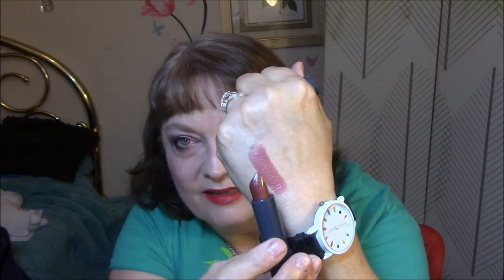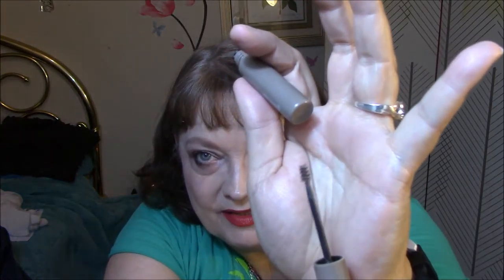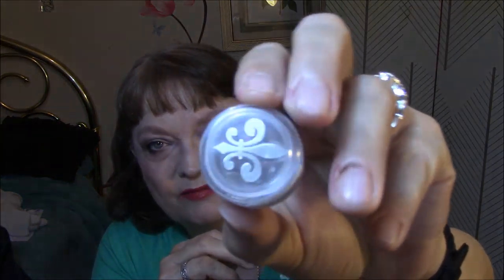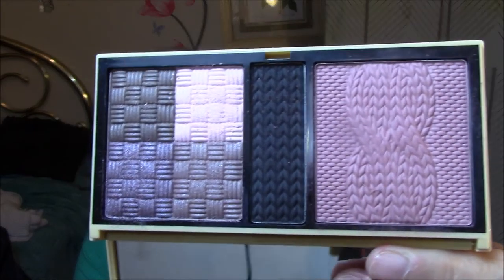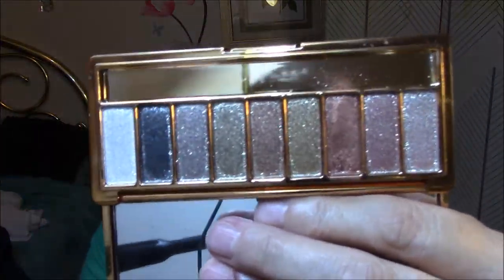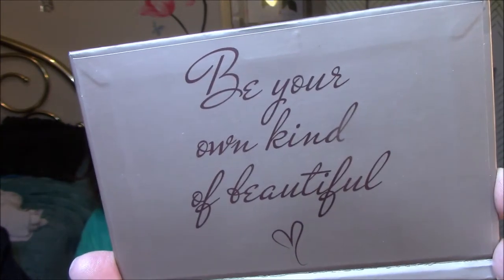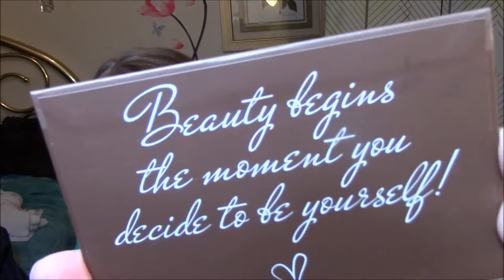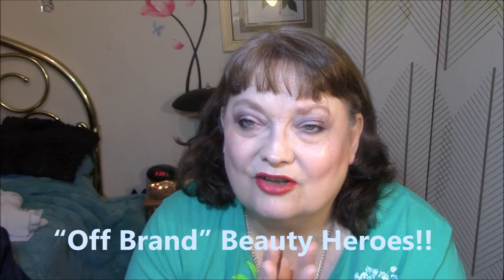“Off Brand” Beauty Heroes with Ladies Who Collab!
Happy Halloween!! It's HAUNTINGLY nice to be here with you!!

I couldn't renew my PO Box at this time, but if you would like to send me something please contact me by messenger on facebook or email me for my physical address! Those links are below!!

My 'Coloring items' Wishlist!!